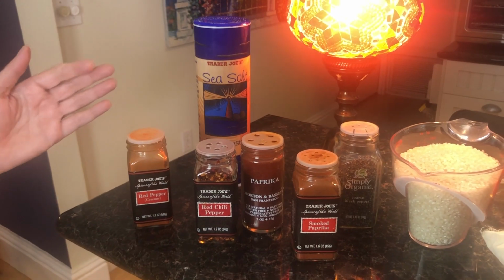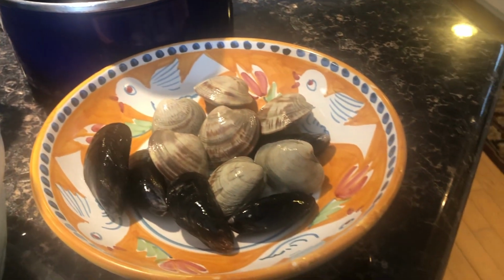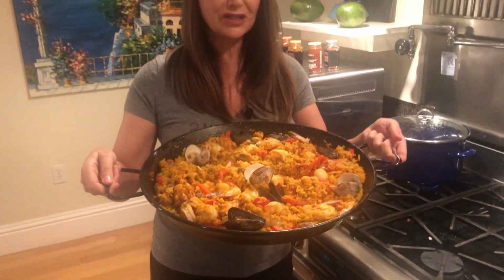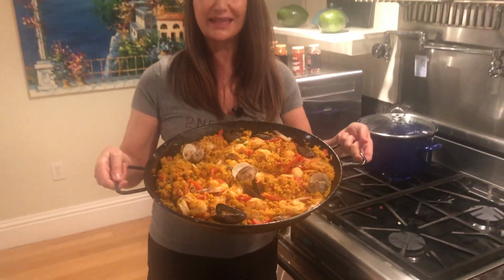A MUST-TRY Christmas Paella Dish!!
Here's an alternative recipe for Christmas that is DELICIOUS!

*RECIPE*

Seafood Paella

Paella Pan
 Amazon.com: Machika Enameled Steel Paella Pan 10 inch (26 cm): Kitchen & Dining

- Spices:   Salt, Pepper, Paprika, Smoked Paprika
 Salt pinch to taste (1/4 tsp)
 Paprika ½ tsp to 1 tsp. or less
 Smoked Paprika ½ to 1 tsp.
 Pepper ½ tsp or to taste
- Saffron threads (crush them and put them in wine or broth to extract flavor and flavor)
- 1 cup frozen green peas (add them as you cook the rice – broth helps to cook them as you add it to the rice)
- 2 red peppers, 1 cut into thin threads and 1 cut into squares cooked w tomatoes
- 2 tomatoes – chopped into small squares
- Add red peppers and tomatoes into paella pan and cook in chorizo and oil on medium heat (remove the strips of red pepper and use after all is cooked) keep the squared chopped peppers as you cook all things together
- 2 cups White Wine such as Verdejo or Pinot Grigio (2 cups and 2 tsp. crushed Saffron in the wine – soak 2-5 hour) it will turn yellow, and provide great flavor to the rice
- 5 TBSP Olive Oil
- 1 Chorizo (Spain) or vegan option ½ cup to 1 cup
- 5-9 cloves Gloves chopped
- 9-12oz or 1 lb. shrimp
- 4 Clams
- 4 Muscles
- 2 TBSP Olive oil or Cold Pressed Organic Canola oil
- Optional Cod or haddock 3 – 6 ounces (cooked in the butter and shrimp pan)
- 1 cup – 1 1/2 cupa Bomba Rice (Amazon has imported paella rice as it absorbs the liquid)
Amazon.com : Santo Tomas Bomba Rice, 2.2 Pound (Pack of 2) : Grocery & Gourmet Food
Amazon.com : bomba
- 5 cups Vegetable, chicken, or beef broth keep adding to rice until cooked (Soft)
Keep adding till rice is soft
Keep stirring

Pre cook Shrimp, clams, muscles:
In separate pain:  3 TBSP butter, 1 TBSP olive oil, low heat and cook slowly 8 shrimp
In Broth – cook clams and Muscles, until they open – if they do not open, do not use them
Place into cooked rice

Place some of the red peppers on top
Mix all together

Your Health, Your Body, Your Life,
Dr. Dani PhD